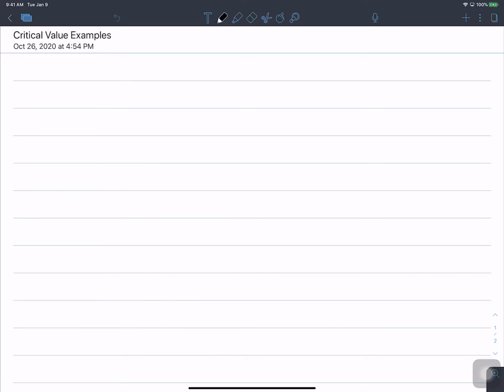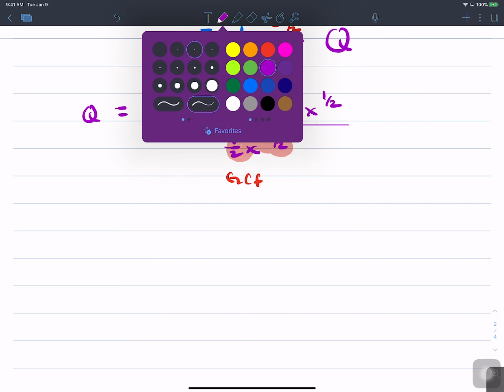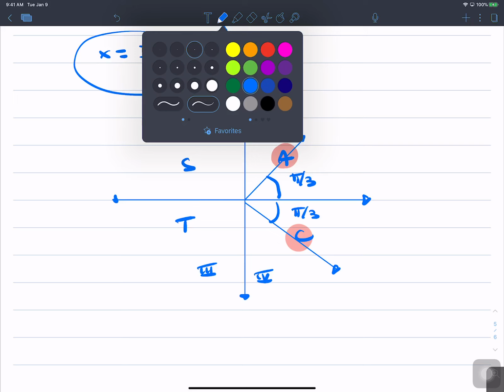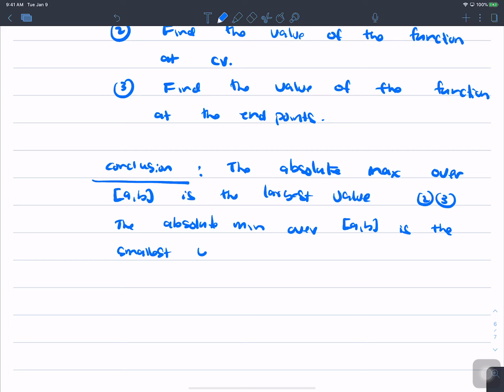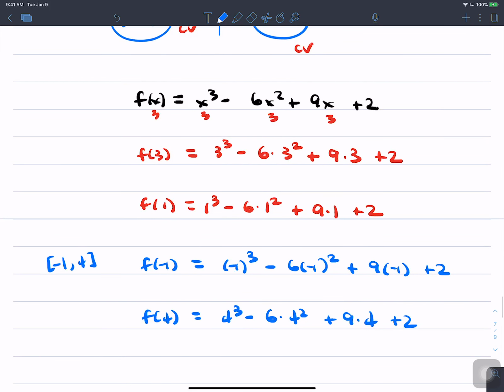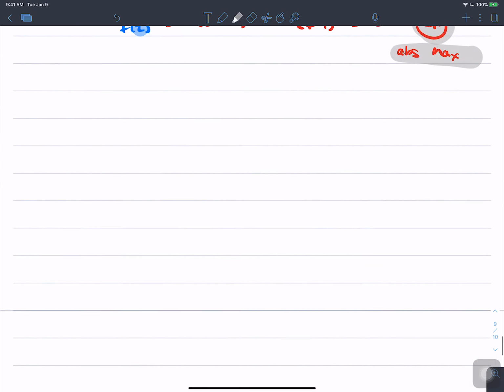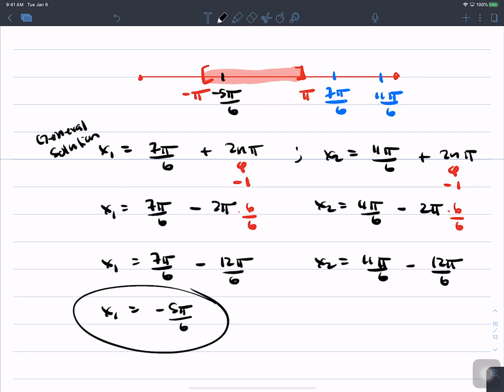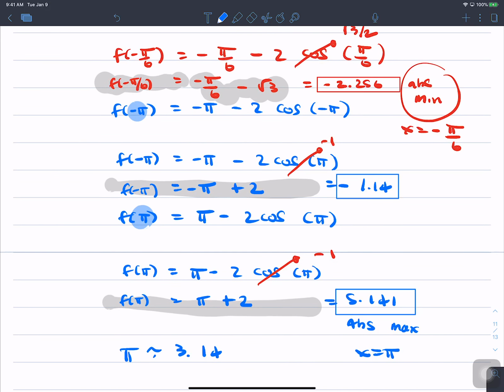Critical Value and Closed Interval Method Examples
Additional examples on finding the critical values of a function and the Closed Interval Method for finding the absolute max and the absolute min of a function.